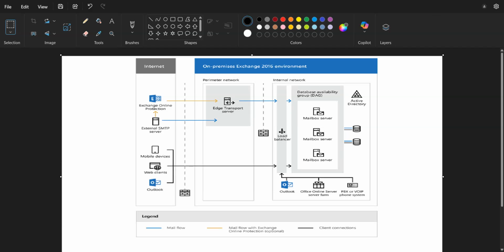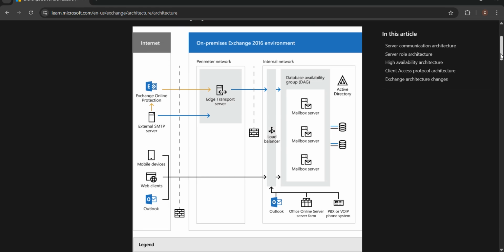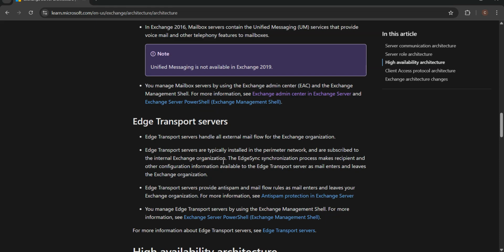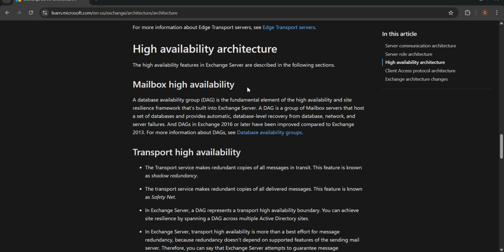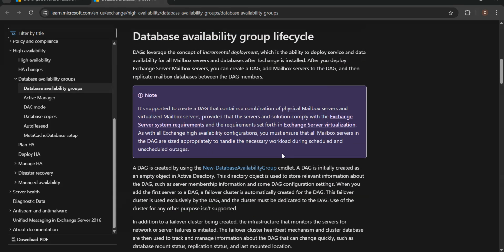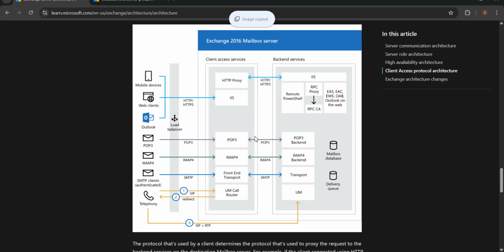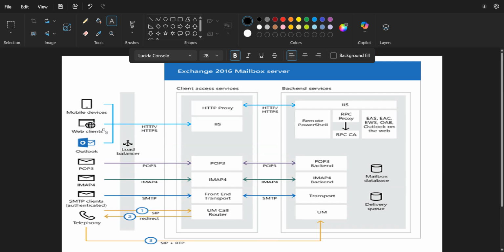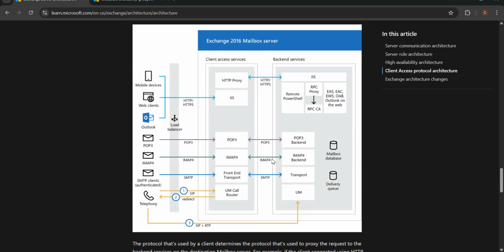The SECRET to Mastering Microsoft Exchange Admin Skills - Hands on Labs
Microsoft Exchange  - Introduction & Architecture
Microsoft Exchange - Introduction
Microsoft Exchange is an advanced email and calendaring server used by organizations of all sizes for internal and external communication. It supports email hosting, contact and calendar management, shared mailboxes, and robust access from anywhere on various devices. Exchange servers are integral to business productivity as they unify messages, appointments, contacts, and enable collaboration tools such as scheduling, shared calendars, and global address lists.
Exchange architectures (in both enterprise messaging and digital assets) focus on scalability, robust security, user accessibility, high availability, and efficient protocols to ensure seamless data and communication management.

"📌 How to Add Users/Assign License in EntraId -Day 8

"📌 Set Up Windows Server 2025 as an Active Directory Domain Services (AD DS) server - Day 20